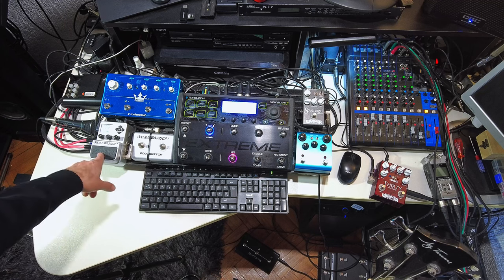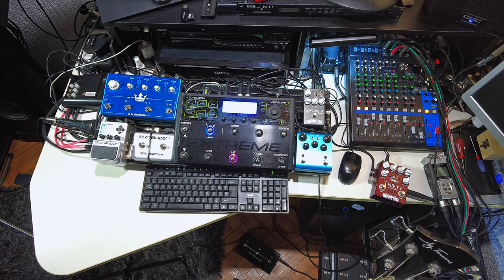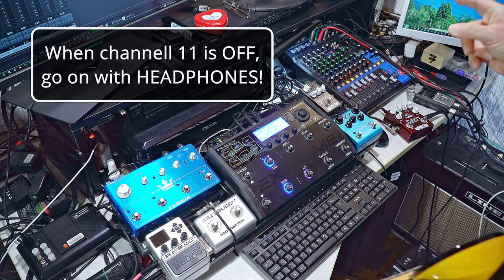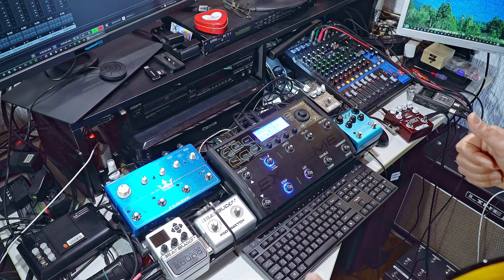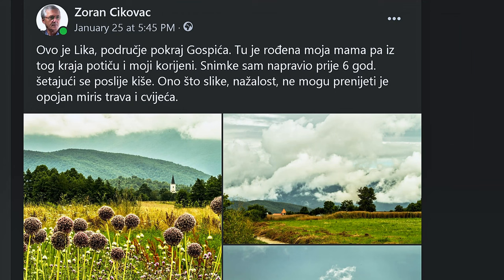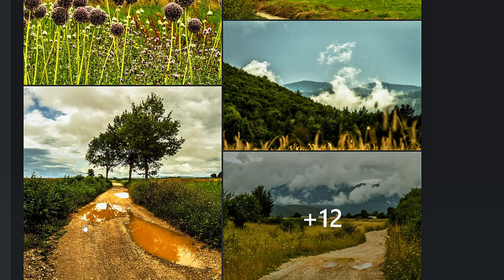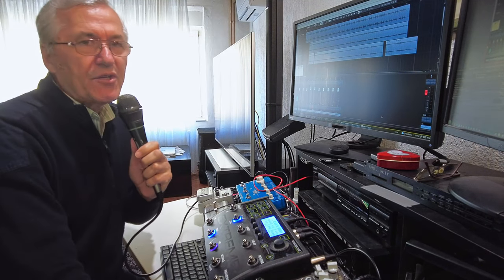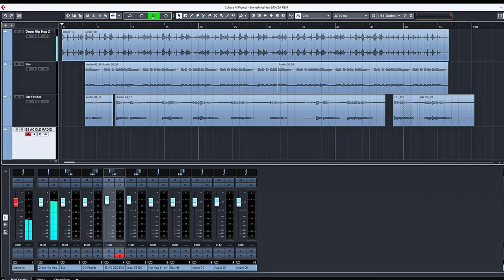HOME STUDIO - setup and recording A NEW SONG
My equipment for sound and video:
Monitor BenQ PD3200U 32" 4K UHD 16:9 IPS LED,
Bose L1 Model  Model II/B2,
Bose S1 Pro,
QSC K.2 series,
Wharfedale EVP-X18PB - Bas ampl.,
YAMAHA MG12XU,
Microphone AKG C 5900,
TC HELICON VOICELIVE3 EXTREME,
Thirty something - Wampler,
Sovereign - Wampler,
blueSky strymon,
tc electronic TRIPLE FLASHBACK DELAY,
ZOOM A3,
BOSS ME-8,
ZOOM H4n,
Beatbuddy drummer,
KORG T3,
KURTZWEIL PC3x,
KORG Pa700,
KAWAI K1r,
Simon & Patrick acoustic gtr,
Fender Telecaster ELITE,
GIPSON LES PAUL STUDIO,
B.C.Rich,
KRAMER,
Jay Turser bass guitar,
Line6 Flextone III - guitar amplifier,
Canon EOS 6D,
Canon zoom lens EF 70-200mm f2.8 L,
Sigma 35mm f1.4 DG,
Canon lens EF 50mm f1.8,
Sony 6400,
G lens  f4/18-105,
Sigma lens 60mm f2.8 DN,
JVC GY-HD200 ProHD,
MR-HD100 ProHD 100GB,
ATOMOS NINJA-2  Full HD 10-bit 4:2:2 output,
MANFROTTO 501HDV stalak,
Audio Video Capture Cards HDMI to USB 1080p,
Pad 192 LED Video Light 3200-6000K for DSLR Camera DV.